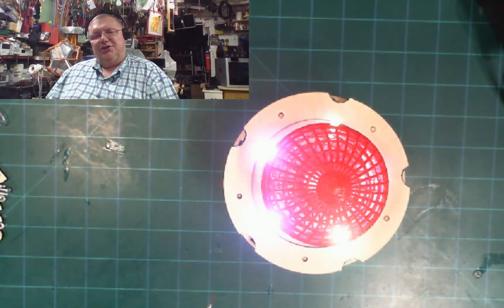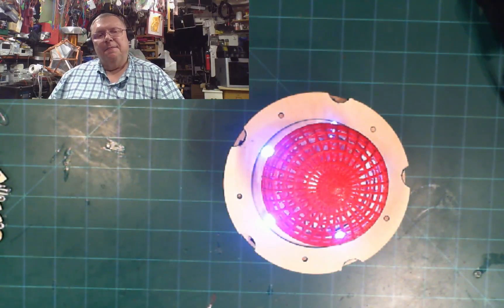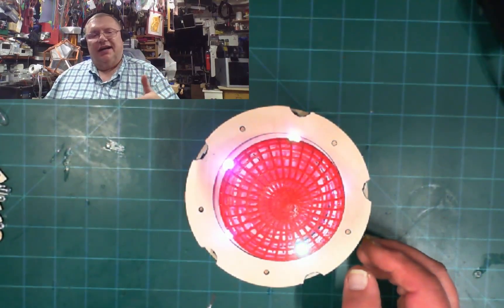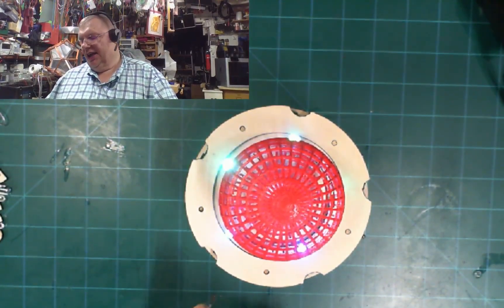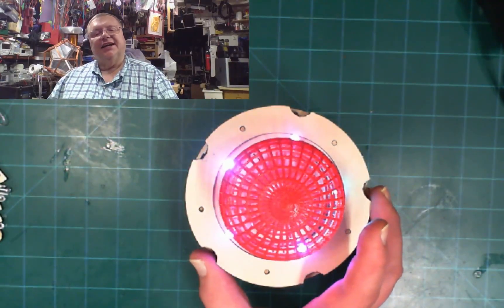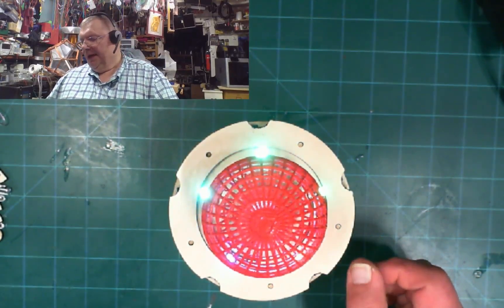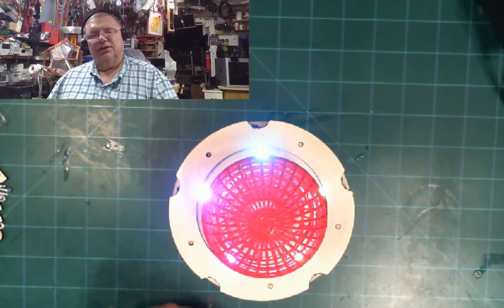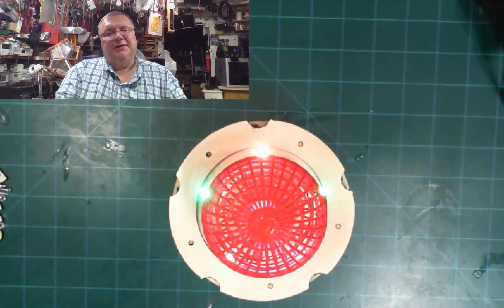What happen to my previous video??? Play this video to find out!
You will see what I turned it into!